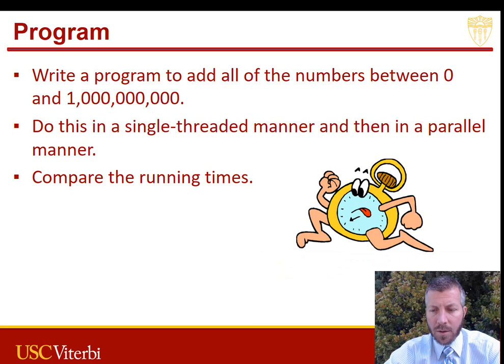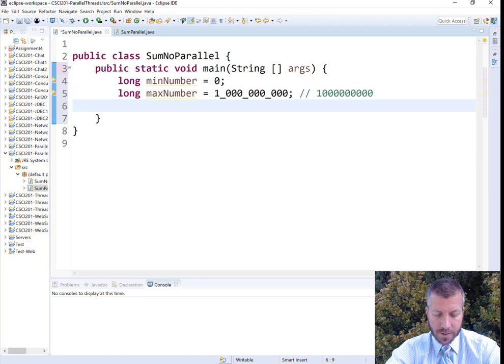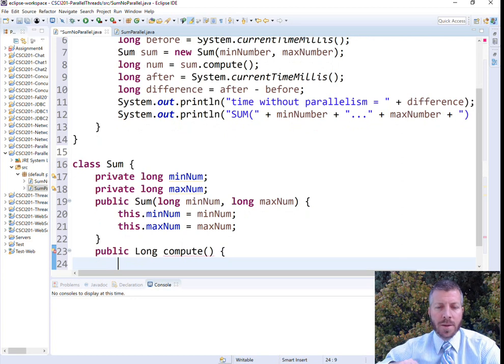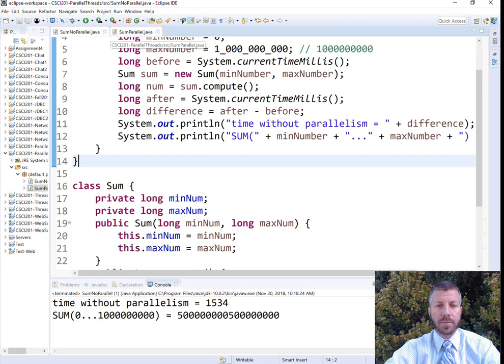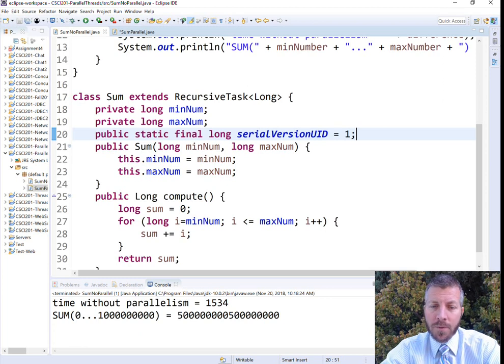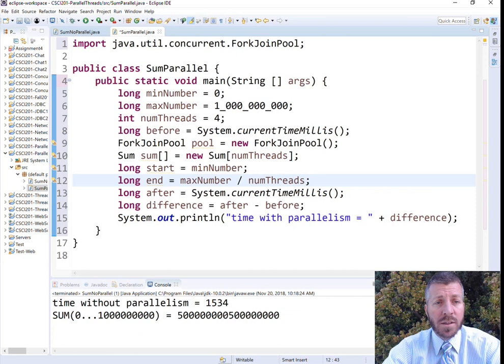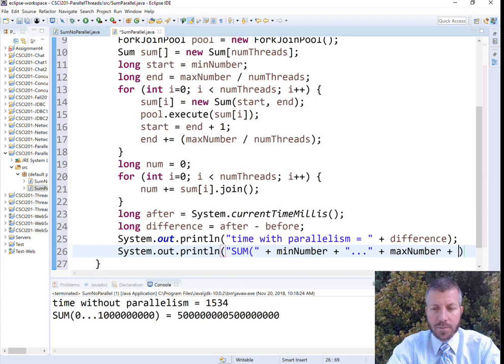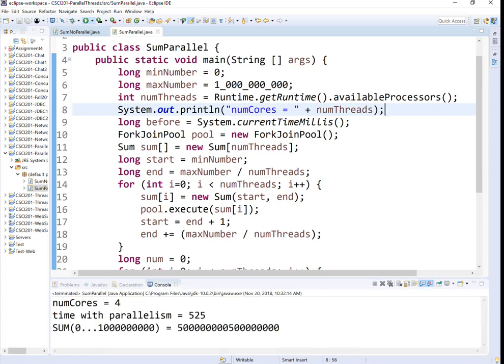Parallel Computing Program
This is a hands-on lecture to show the benefits of parallel programming, specifically in Java.